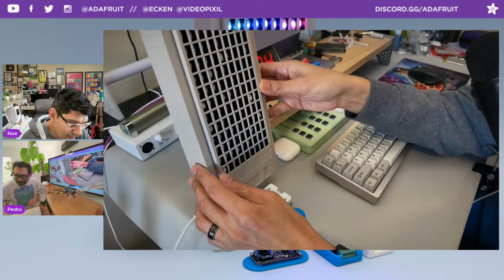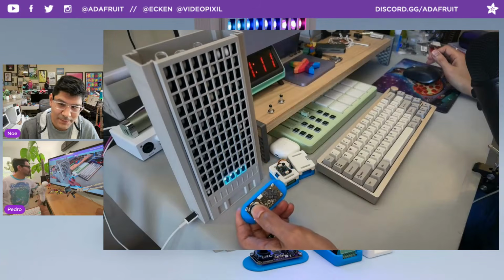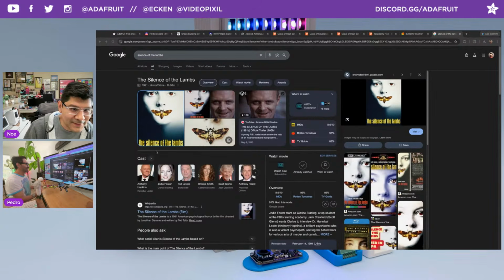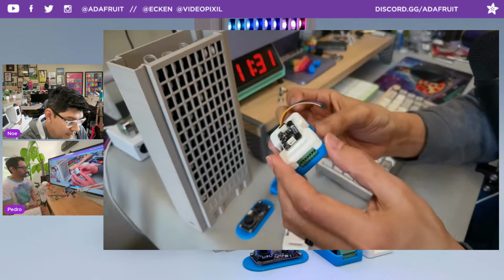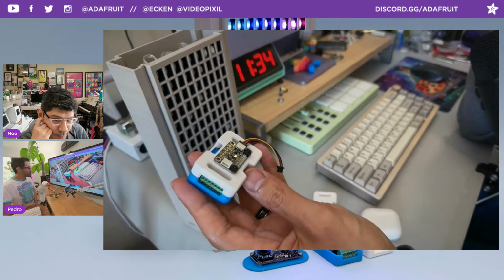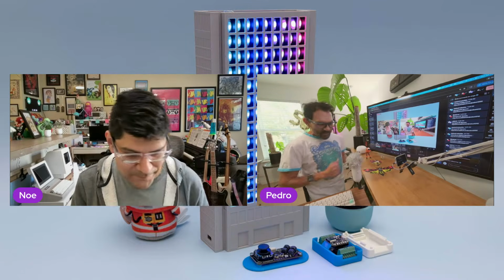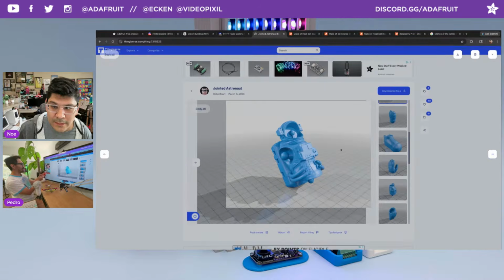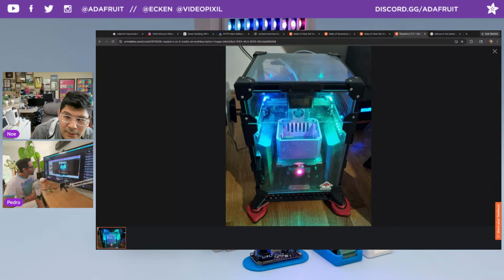3D Hangouts – Tetris Building, QT Py Cases and Astronaut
This week @adafruit Noe has a prototype of the MIT tetris green building and an updated enclosure for the QTPy Terminal BFF. Pedro is working on a custom design for adding onto pacifiers inspired by popular horror movies. This week’s time lapse features a ball socketed astronaut.

Timelapse Tuesday

Jointed Astronaut
By Robot3dart

Community Makes